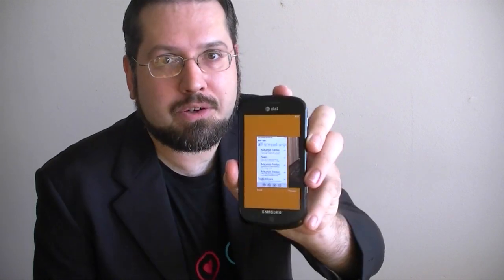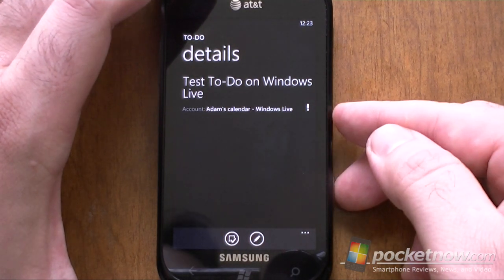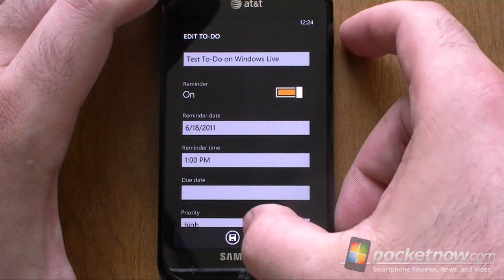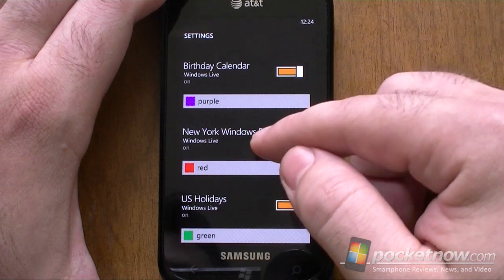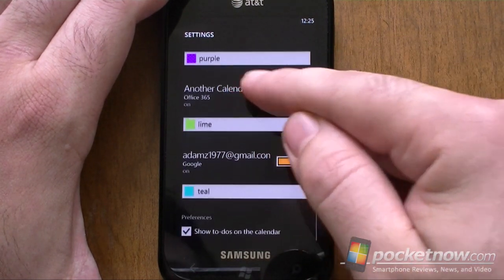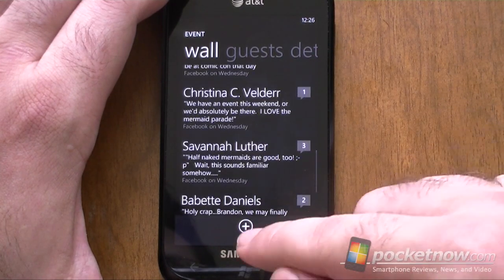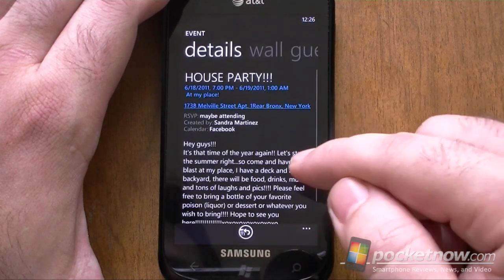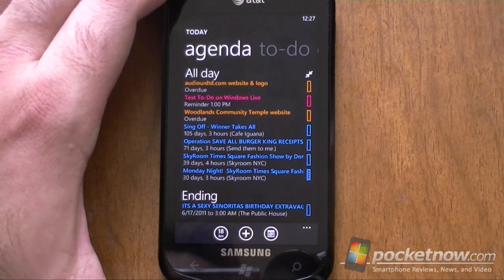Windows Phone Mango Calendar + Todos Preview | Pocketnow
Tasks are back!! Not only do Exchange tasks now sync with the "To-Do's" tab with-in the Calendar, but now Windows Live Hotmail To-Do's sync there as well. Windows Live's To-Do's list never used to sync with anything. It seems dumb to call them "Todos" since Outlook calls them tasks, but whatever... at least you can see, edit, and manage the things you have to do at work and in your personal life. Most other smartphones still don't sync Exchange tasks, and it's great to see this feature back in Windows Phone... and in full force with Windows Live Hotmail.

What about multiple Calendars you say? Yep, those are there too. Each calendar you add to any of your Windows Live, Exchange, and Google accounts will show up. Unfortunately shared Exchange 2003 Public Folder calendars and SharePoint/Office 365 Team Site calendars don't seem to work here.

But wait, there's more! The Mango calendar app supports Facebook events and not just for the date, time, and description. You can set it to only show Facebook events that you've responded to if you want. When you open a Facebook event, in addition to all of the details that the organizer has included, there's also a "wall" tab where you can see and post comments, as well as a "Guests" tab where you can see who's attending, maybe attending, or not attending. Of course, there's also a respond button for Facebook events right there at the bottom.